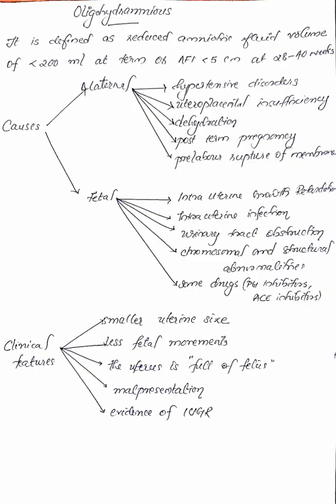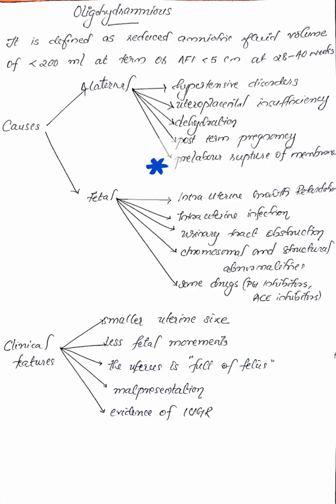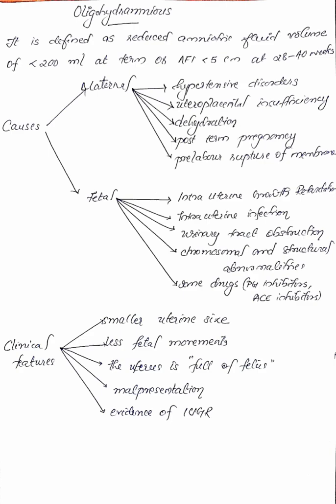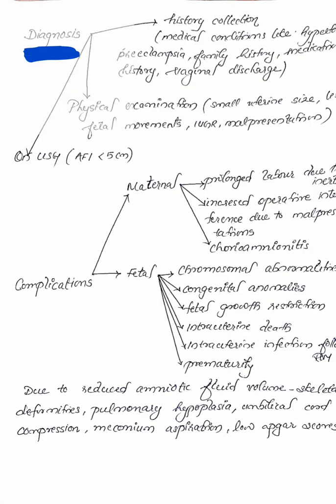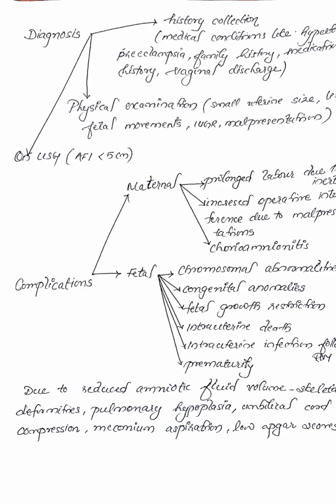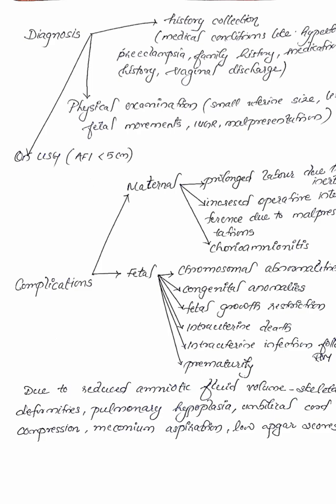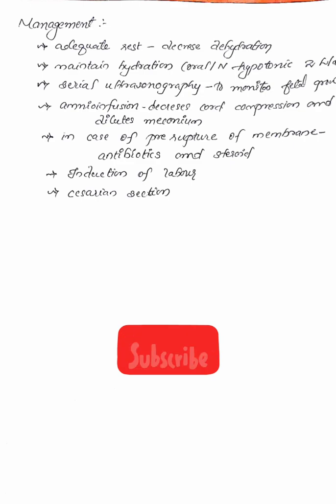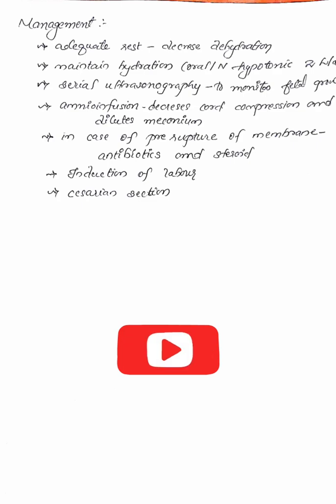OLIGOHYDRAMNIOUS # nursing students DHA # PROMETRIC HAAD# obstetrics and gynecology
hello friends,
I am a bsc nurse  and I would like to share my knowledge here, hope this will help for a better understanding about the disease conditions...

plz share the information to other nurses also...